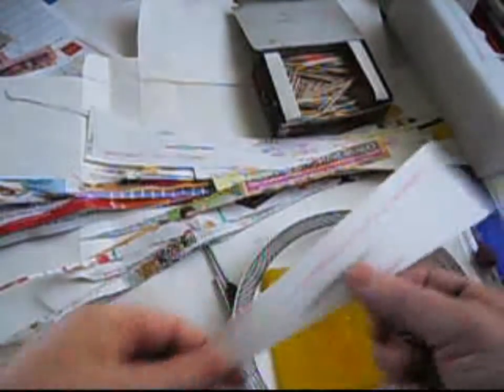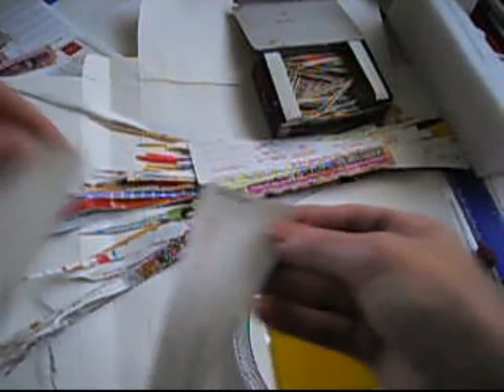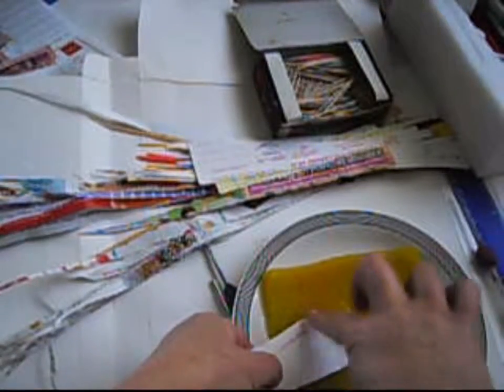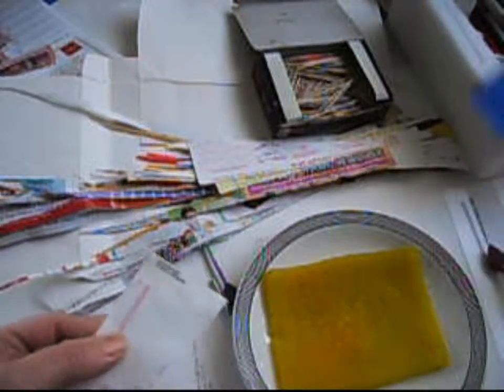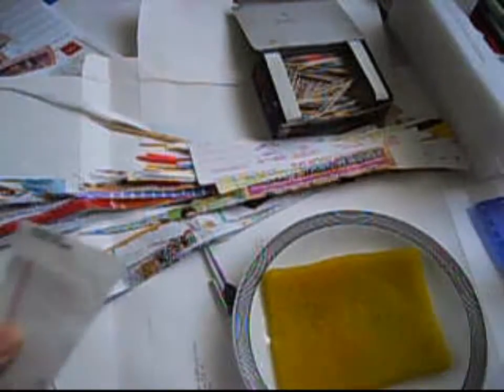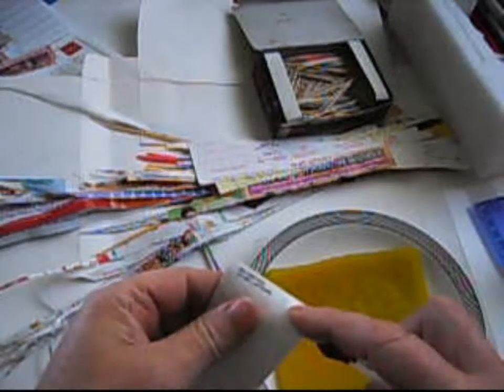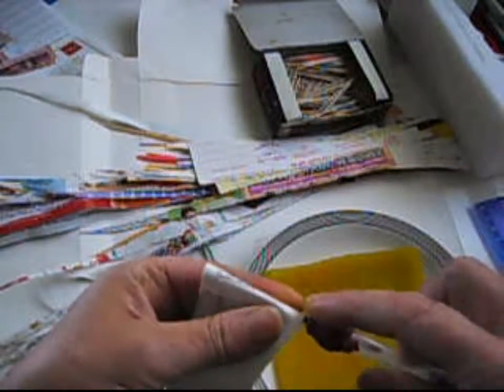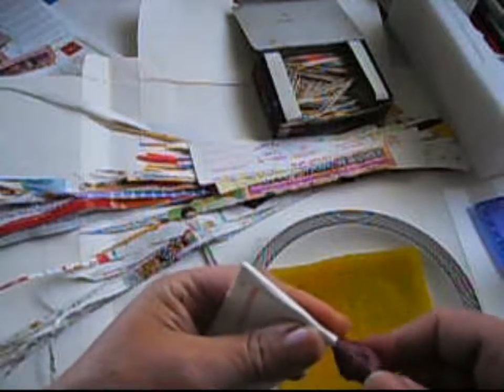Paper bead on this vide you will see that my tool works good3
this paper bead have about 2 inche widw and about 6 inches long they are 2 strips